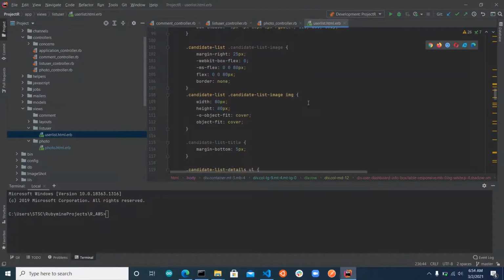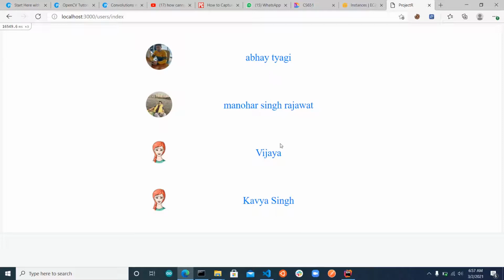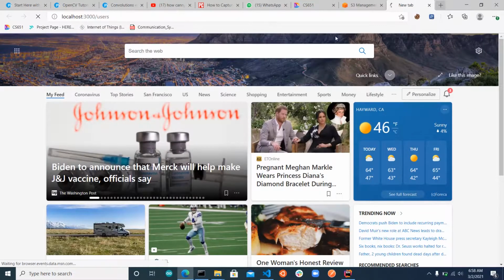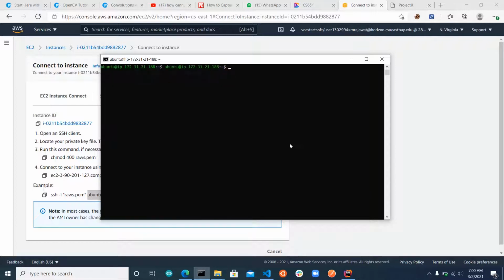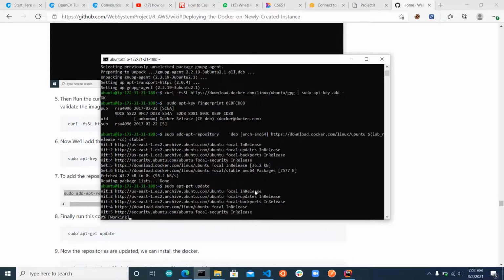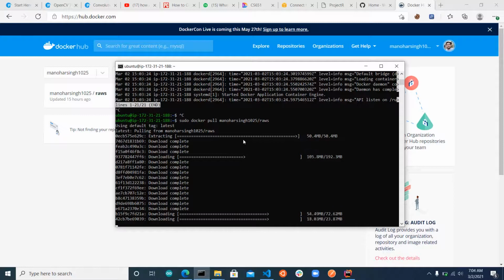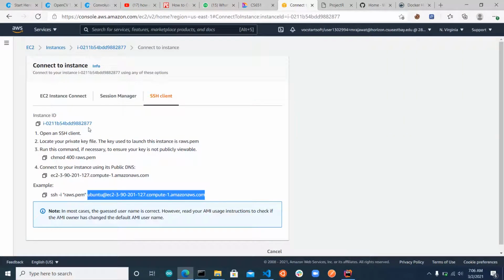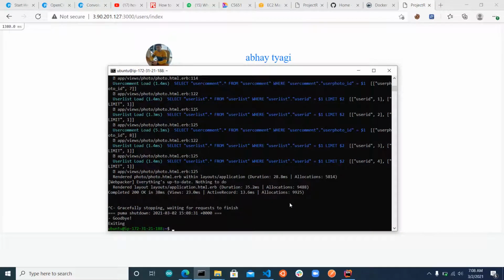Project RAWS Under the guidance of Professor GREWE LYNNE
Ruby on Rails Framework